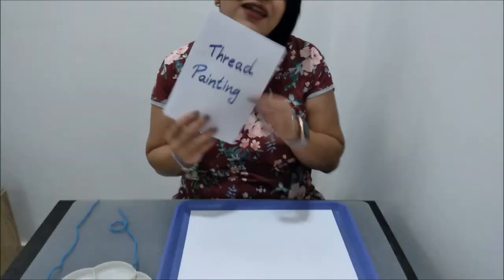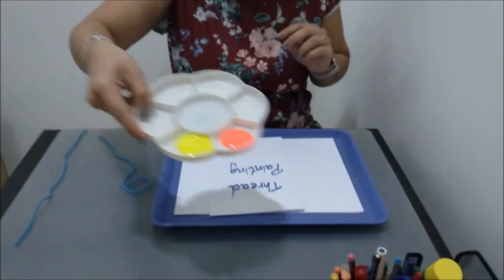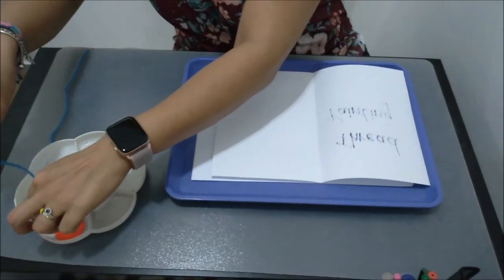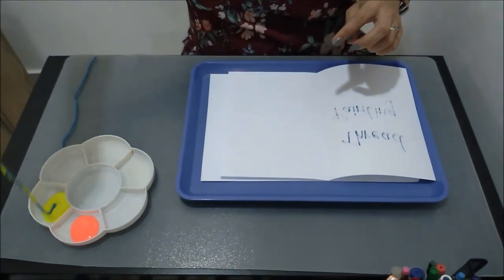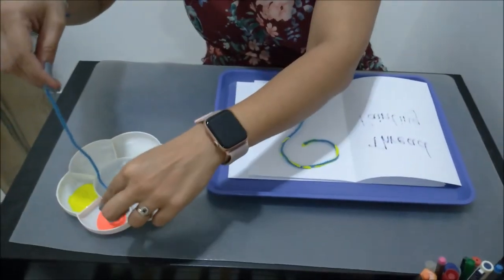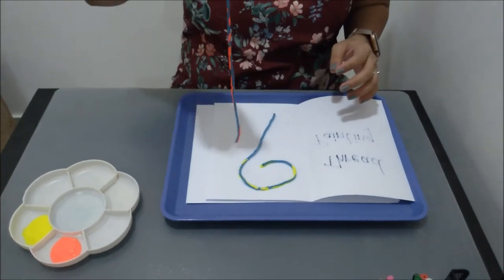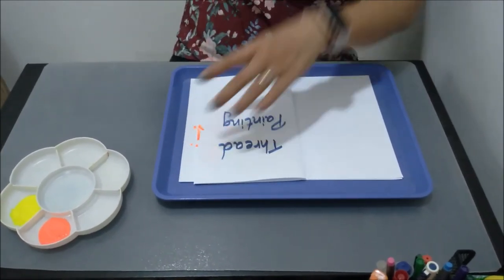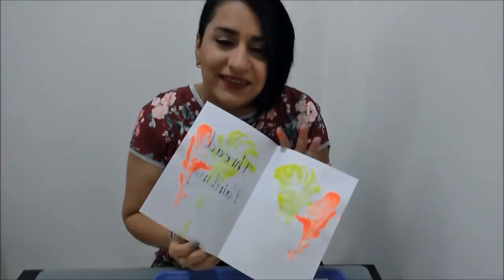Thread Painting with Miss Divya